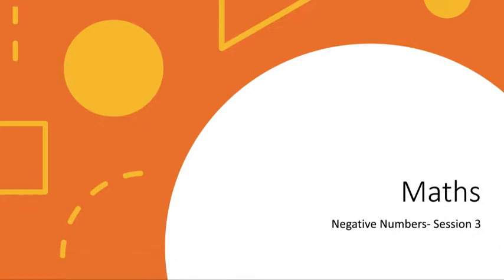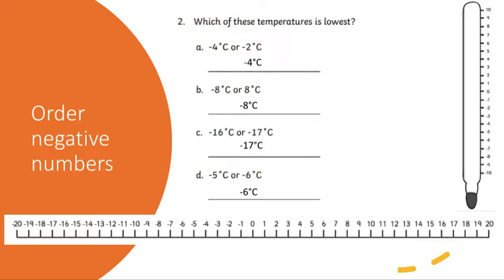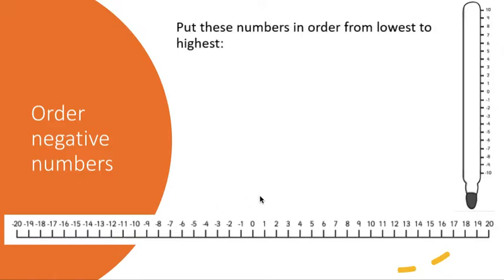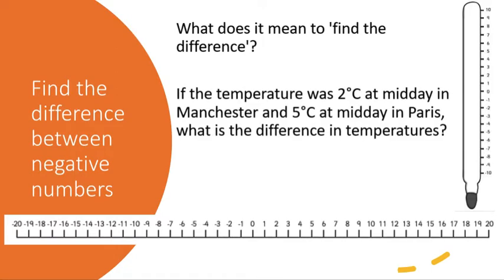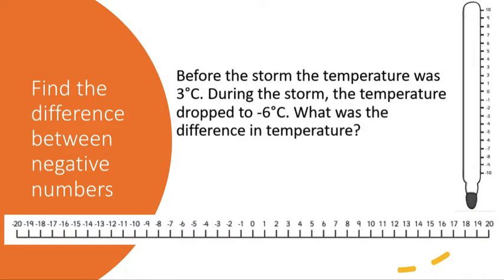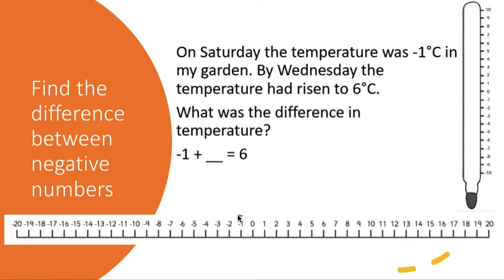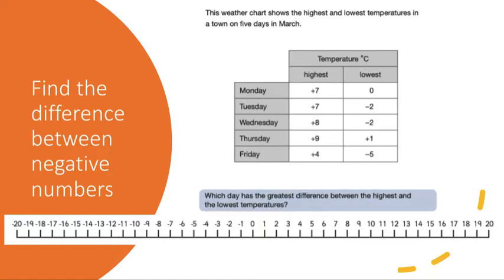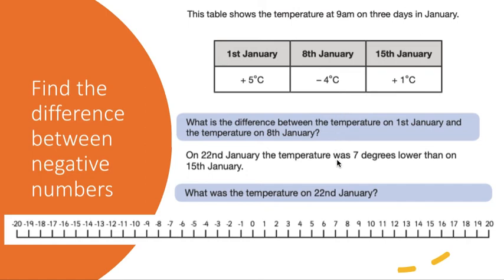Maths- Negative numbers Session 3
For this you will need a pencil and piece of paper.
Upload pictures of your work onto Class Dojo.